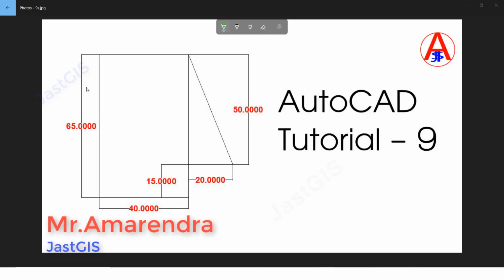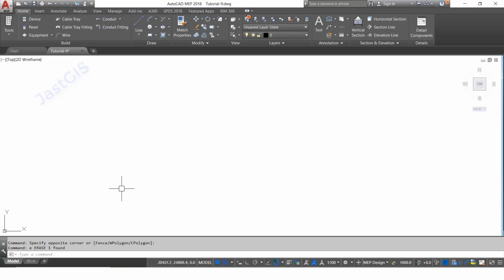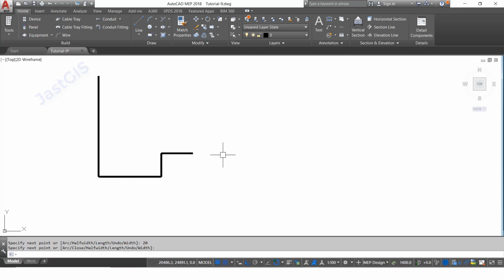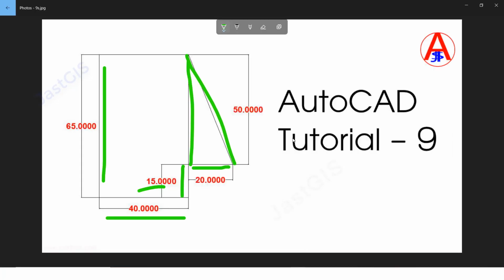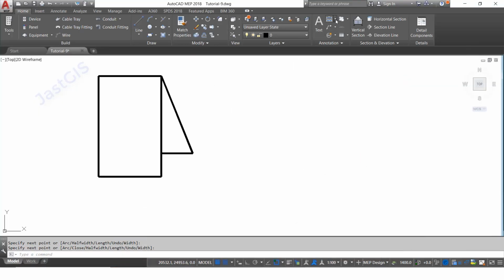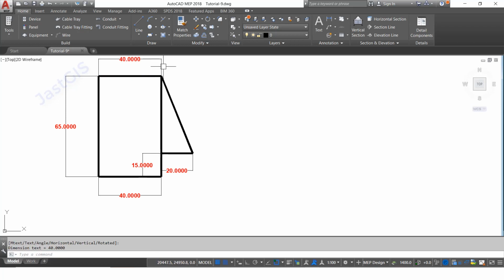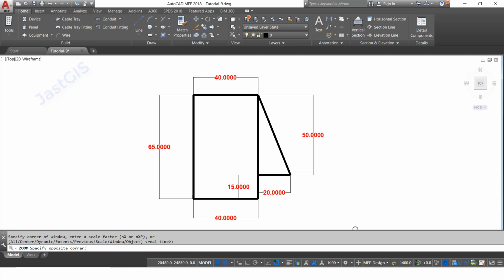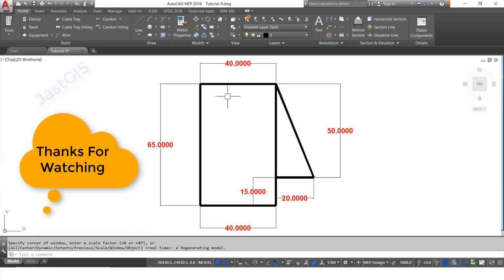AutoCad Tutorial - 9